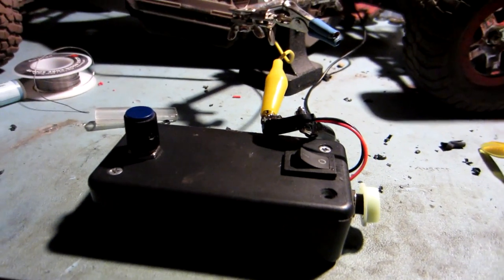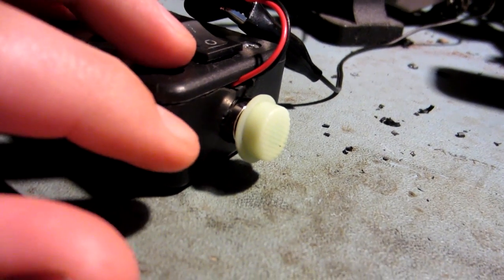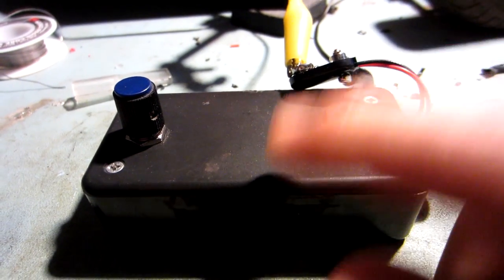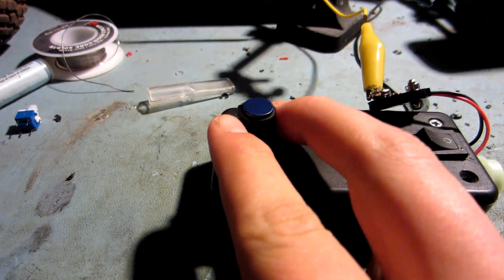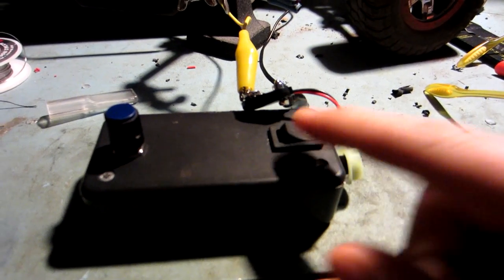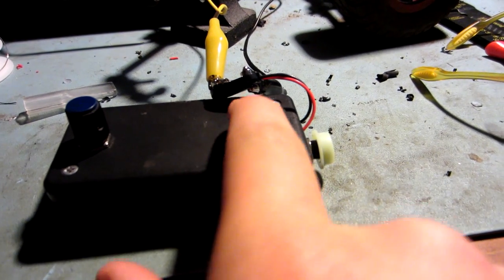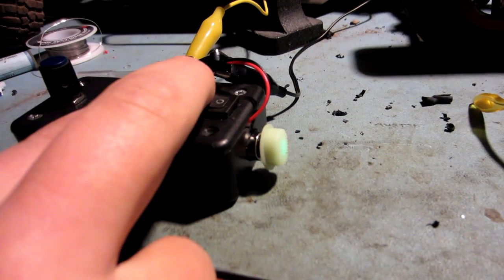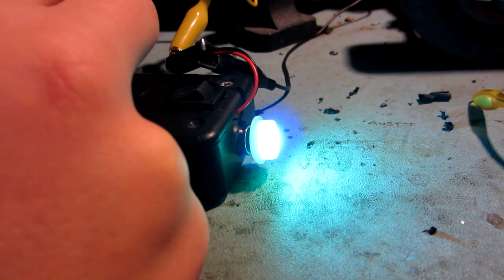A quick video of my laser...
Just as the title states.